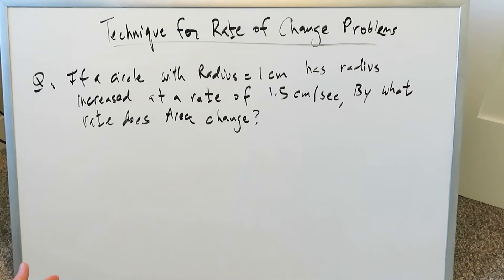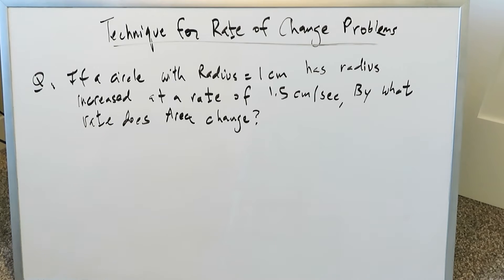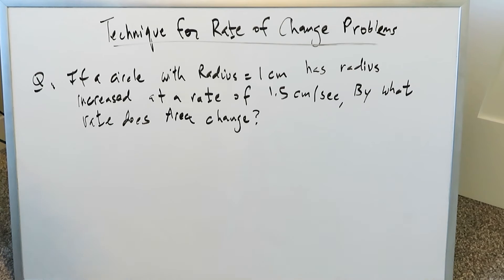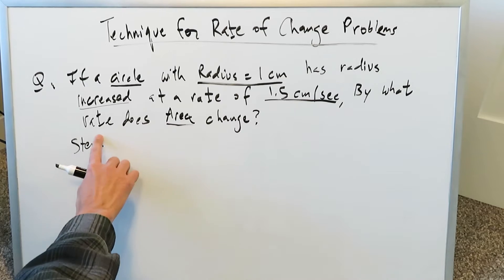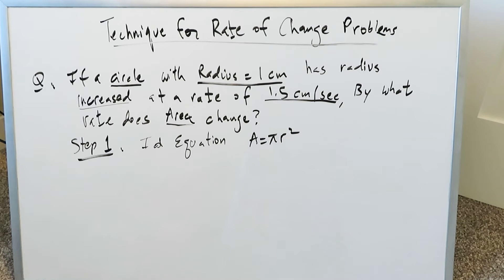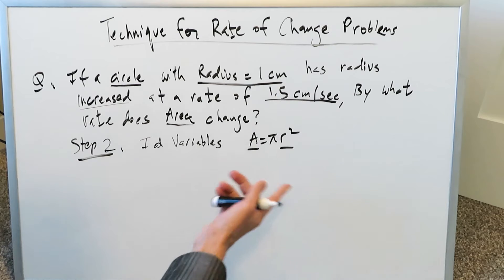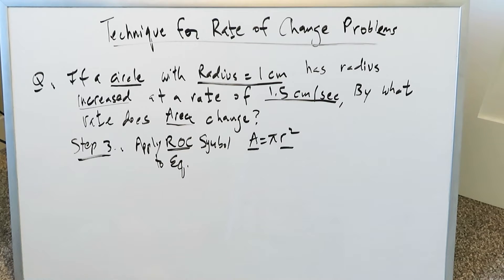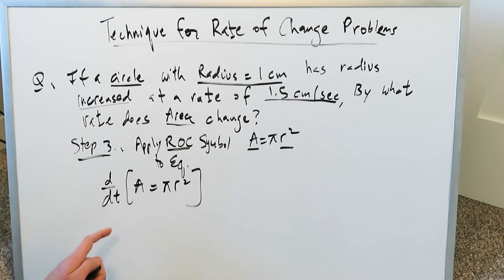Step-by-Step Procedure for Solving Derivative Word Problems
Learn the step-by-step technique for solving derivative (rate of change) word problems.